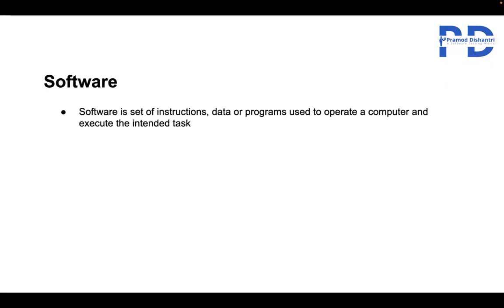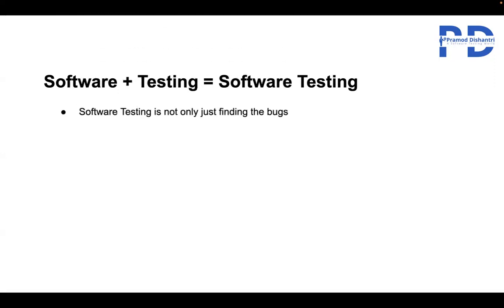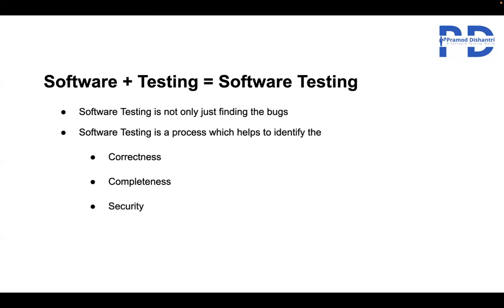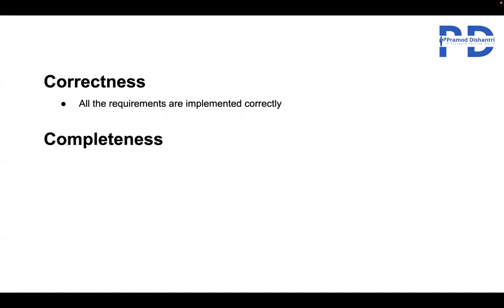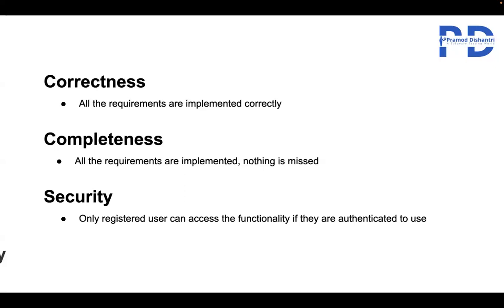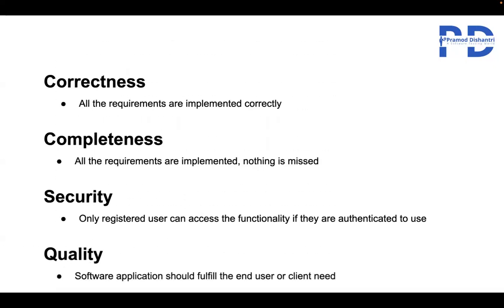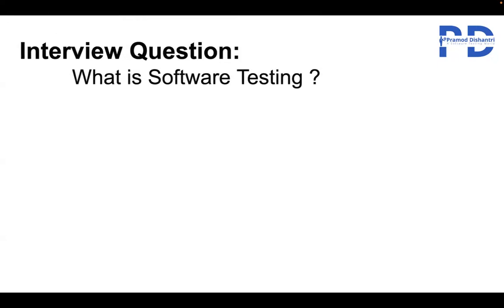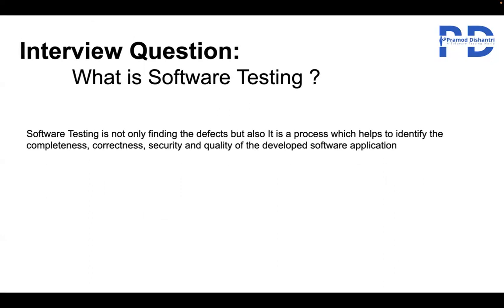What is Software Testing | Software Testing in Testing | Best Software Testing Definition